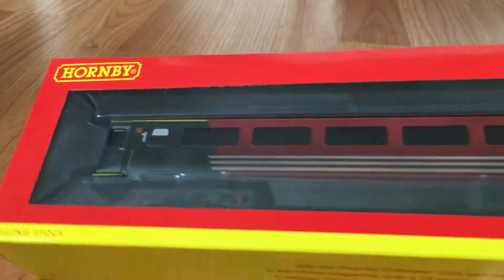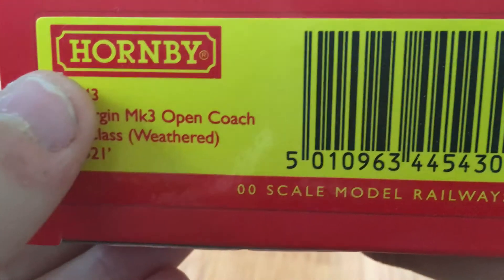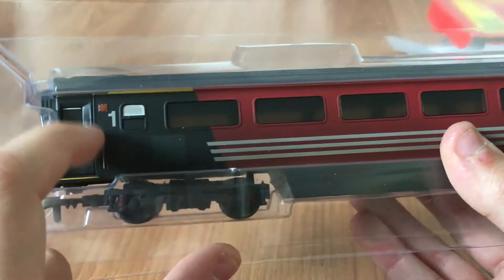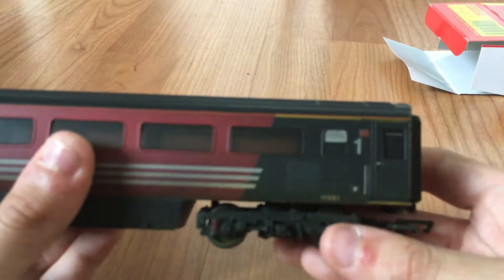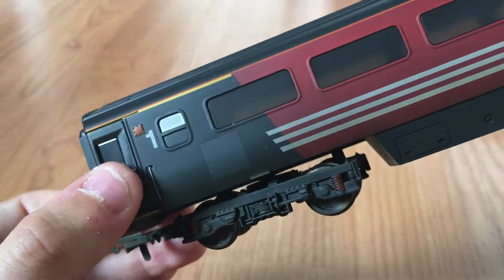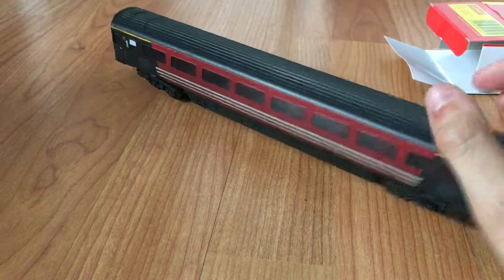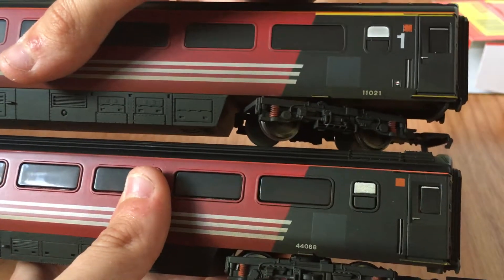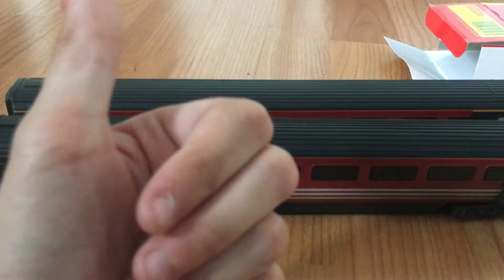Hornby Ex virgin mk3 coaches {Unboxing}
Hello everyone today we are taking a look at some off hornbys ex virgin mk3 coaches.  I have to say they are pretty decent and go very well with my class 90.